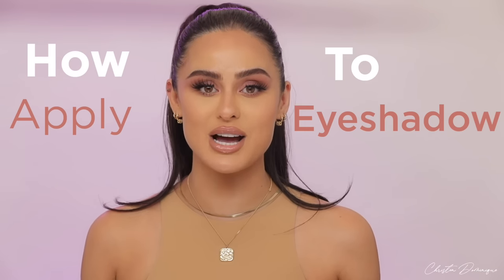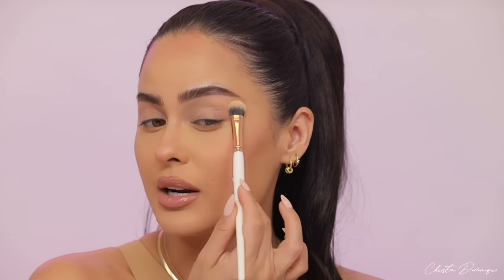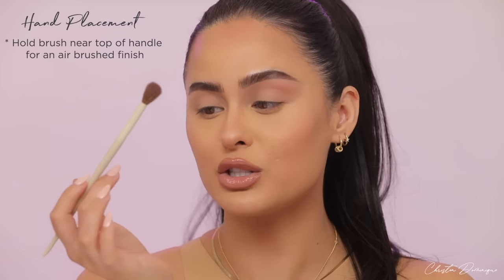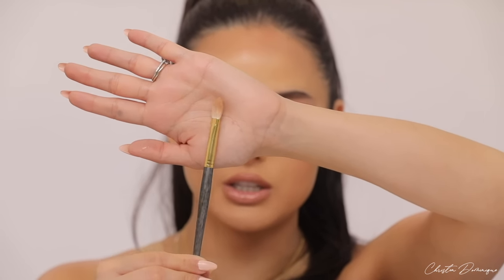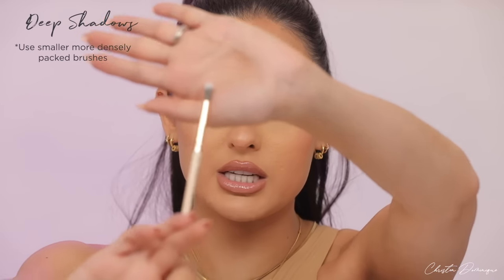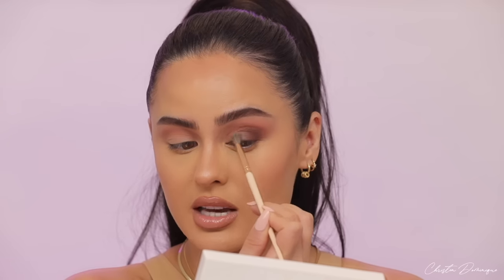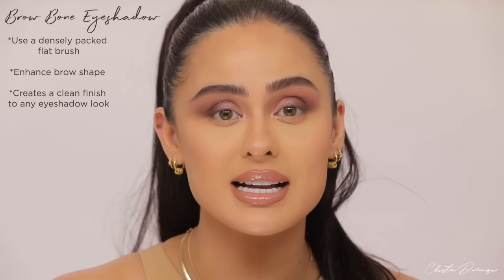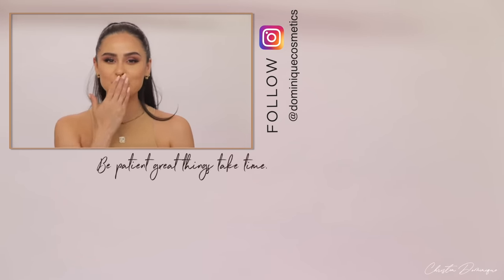How To Apply Eyeshadow For Beginners Step By Step | Christen Dominique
It's back to the basics, we're walking through this look step by step and i'm breaking down every detail to create an artistry style eyeshadow look. If you liked this kind of video let me know which makeup tips you want me to break down in the next video, from contour to blush, I'll be there to help you through it! (:

T I K T O K: ChristenDominique
S N A P C H A T: ChristenSnaps
T W I T T E R : ChristenDTweets
I N S T A G R A M: ChristenDominique
F A C E B O O K: Christen Dominique

and be apart of my family!!  Domfam

Too Faced
Shadow Insurance Anti-Crease Eyeshadow Primer $24

P. LOUISE COSMETICS
P.LOUISE EYE BASE - RUMOUR SHADE 2 $15

Tarte
Shape Tape Concealer in Light-Medium $29

Dominique Cosmetics
The Latte Palette $42

The Makeup Shack
T94 LARGE EYESHADOW $6.99

Laura Mercier
Translucent Loose Setting Powder $39

Morphe
F504 Brush $10

Morphe
A20 Brush ($48 set)

Morphe
M573 Brush $8

Varenti Beauty
Fluffy Eye Blending Brush $18

Morphe
A11 Fluffy Blend Brush ($48 set)

SMITH COSMETICS
235 Flat Quill Crease Brush $27

MORPHE
MORPHE X Ariel Eye brush Set $20
N1 Firm Packer Brush

Real Techniques
ARTIST ESSENTIALS
317 SMUDGE LINER $19.99

             C O D E S

Camera: Cannon 5D Mark IV